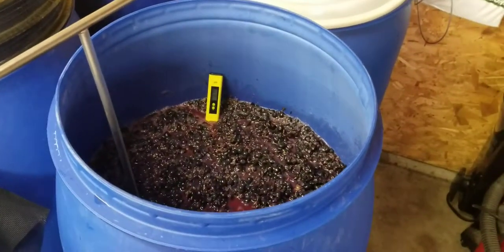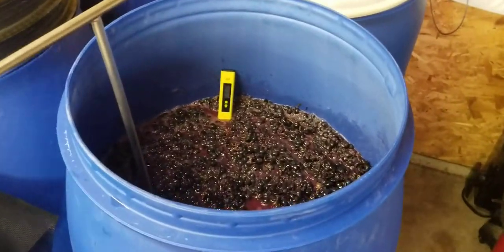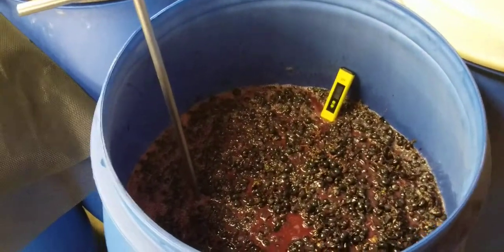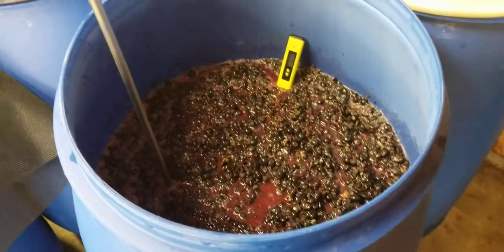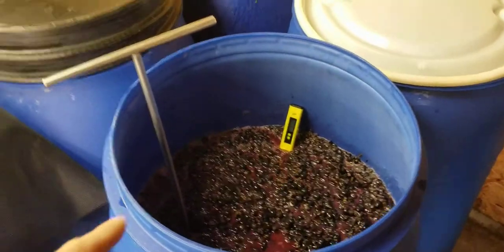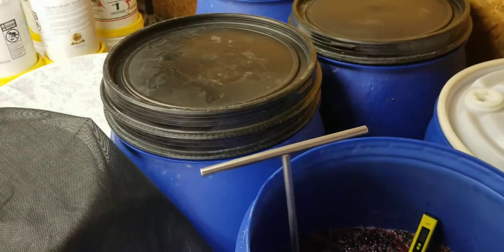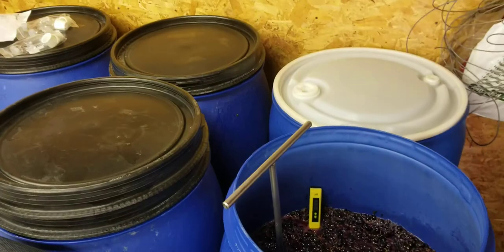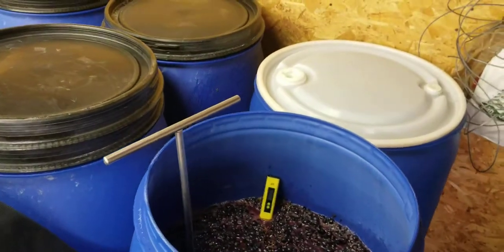Red Wine pH Adjusting Can Vary - Winemaking 16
pH is measured on a logarithmic scale, meaning wine that is a 3.0 pH is ten times more acidic than a wine that is a 4.0 pH.  Ripe California fruit tends to come to home winemakers between 3.4 and 4.0, higher pH wines should be adjusted for taste and for bacterial stability.  Wine with high ph has a tendency to spoil faster, need more sulfite, taste flat and oxidize quickly.  Wine should only be adjusted using tartaric acid which is a naturally occurring acid found in grapes and other fruits.

I always put my wines through malolactic fermentation for taste and stability.  Putting red and white wines through malo will increase your pH level.  I try to adjust my red must down to 3.3 or lower prior to fermentation know that the malo fermentation will raise my pH.

DON'T MAKE WINE BY THE NUMBERS!  Taste everything, make notes, find a wine style that you like then replicate it for several years, tweaking it yearly.  I can't emphasize enough how important it is to taste throughout the entire process.  A wine that is a 3.1 may taste better than a wine that is 3.4, why?  Because it does.  That's a simple answer and sound ridiculous but its true.

Several years ago I made a mistake while adjusting a batch of wine and added way to much tartaric acid to the must.  I was making Old Vine Zin from Lodi and had bought several lugs and was making a few small batches.  Each fermenting barrel had 6 lugs of Zin, crushed and destemmed and left to warm up.  I measured the pH but decided to hold off on adjusting the must until the must warmed up since it would be easier to dissolve when it got to temp.  The next day I came back and started adding tartaric to the must of the first barrel then measured the pH after adjusting.  Somewhere in my calcs I thought I must have screwed up because my must was down to a 3.0. I panicked, didn't know what to do, didn't want to add water and finally said screw it, I can always blend it with the other batch to get a more balanced wine.  So the thought was to leave the other must around 3.5 to make a more inline blend.

Post fermentation I tasted both wines and really enjoyed the more acidic wine when comparing them side by side, but it was a bit to much and I figured I'd still blend it down the road.  Both wines went through malo, were pressed, racked and left to age in carboys.  In May I circled back and racked the wines a second time, during the racking I tasted both wines.  The low pH wine was perfect, great fruit forward flavor, nice mouth feel, the acidity had dropped out a bit and was really well balanced.  The higher pH wine was flat, almost like drinking a sweet cup of juice, it was weird, one tasted like sweet wine the other tasted like great wine. Since I was newer to the hobby I asked by winemaking friends for advice and we basically come to this conclusion:

1. Fact, putting wine through malolactic fermentation will increase your pH, meaning it will be less acidic.  Furthermore since malo converts Malic acid, which is harsher on the pallet into Lactic acid which is softer and more creamy the mouthfeel of the wine improved.

2. When adjusting wine with Tartaric acid some of the acid will "fall out" during fermentation.  Meaning your acid won't be 100% incorporated into the must and depending on the grape varietal, temps, etc. some of that acid will fall out before the wine goes through malo and after it is bulk aging.

3. I don't water back my wine to drop the brix so most of my wines are very high alcohol.  In most cases my Zin is between 15% and 16% alcohol.  Ethanol has a sweet taste to it, so a higher alcohol wine will have a sensation of sweetness to it even though it may be bone dry.  Acid is always offset by sweetness.  So when fermenting big high alcohol reds a little extra acid helps balance out the flavors in the finished wines.

In the end I ended up blending a few carboys with the low acid wine and ended up with 3 "different" types of wine.  The low acid wine was more of a table wine, a daily drinker, it was still good just not great.  The higher acid wine went on the shelf was was aged for a  year before we started enjoying it.

Taste, make notes, and make adjustments, its the only way you will become consistent at making high quality wine.